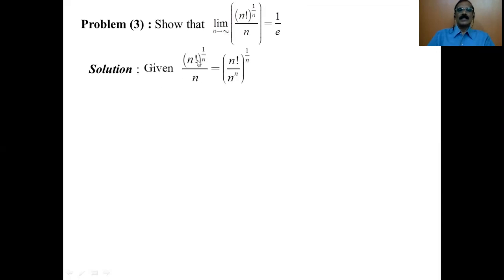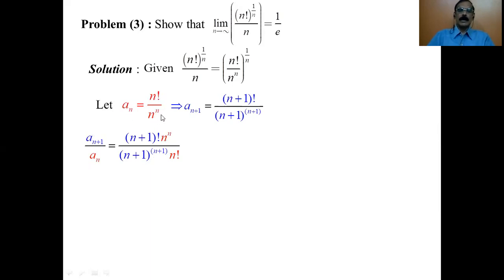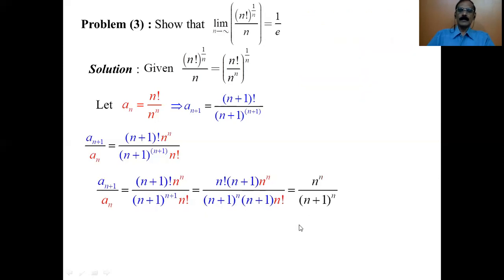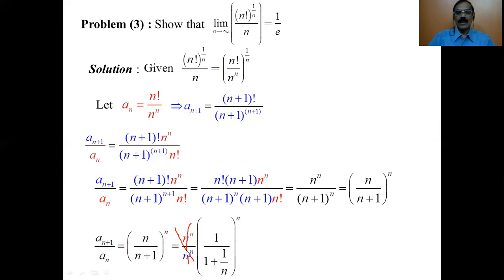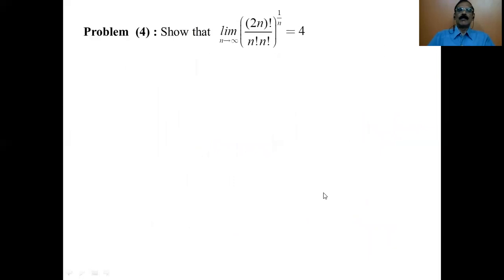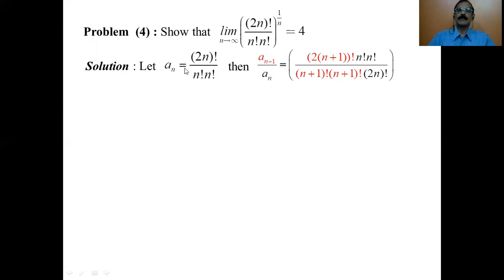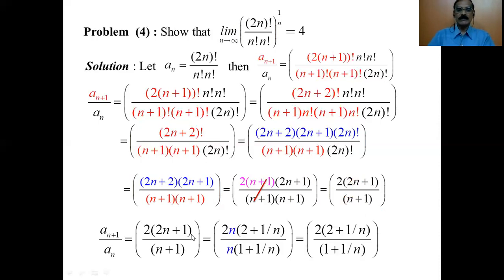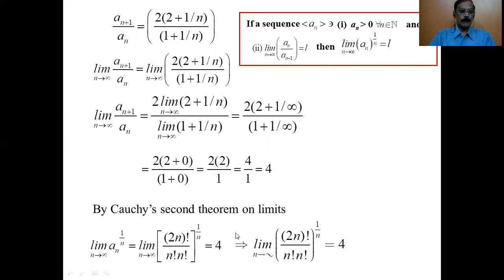Problems on Cauchy second theorem on Limits (Part II) by M. Arokiasamy